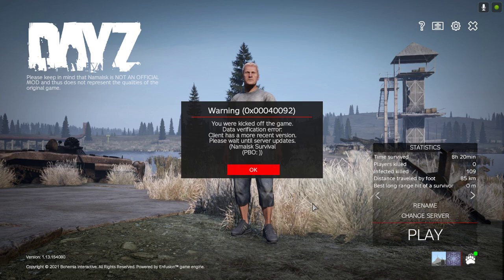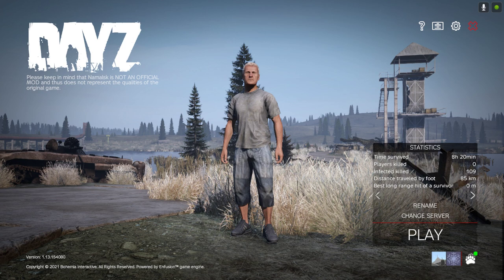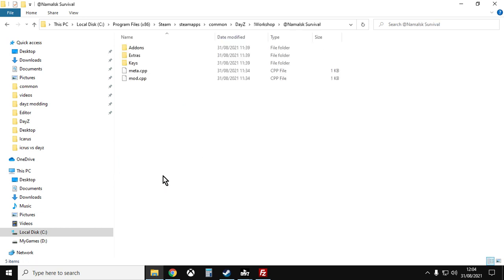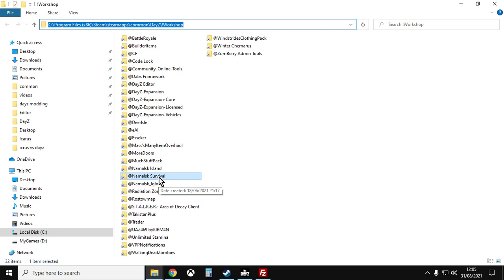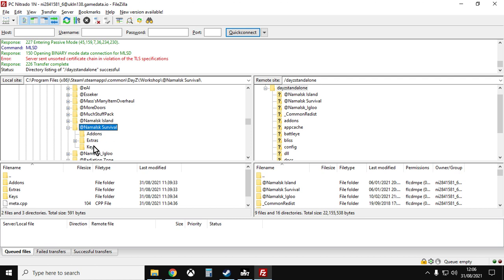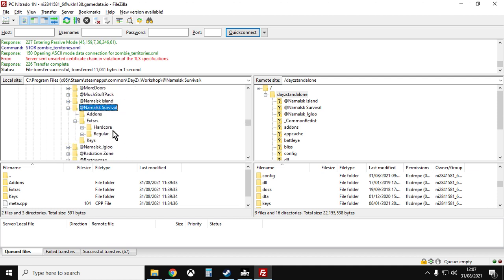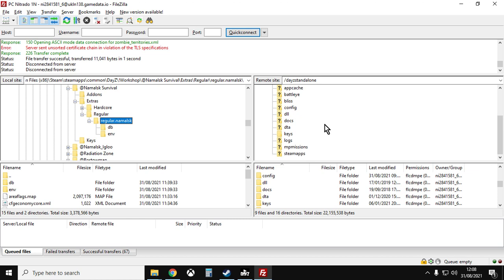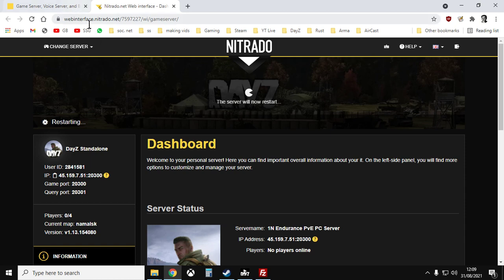Beginners Guide Tutorial: How To Update DayZ Steam Mods On Your Community Private Custom Server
If you get the "You were kicked off the game. Data Verification Error. Client has a more recent version. Please wait until server updates" Error from DayZ, or one of the players on your Community Server says they've had this message, it's because you haven't updated the relevant Steam Workshop mod or mods.
In this video I show you how to update your Server to remove the error.
Thanks, Rob.